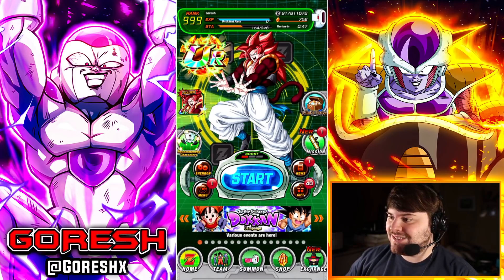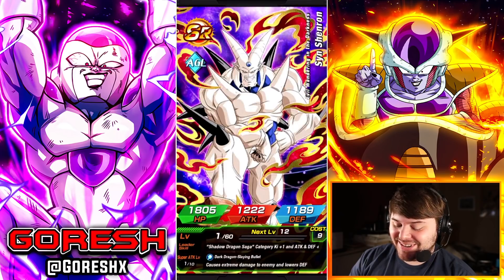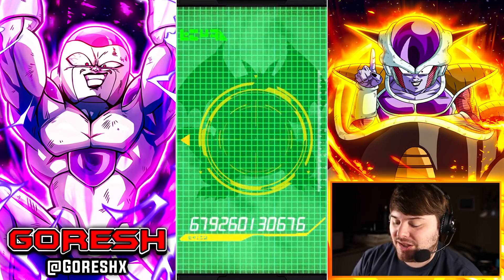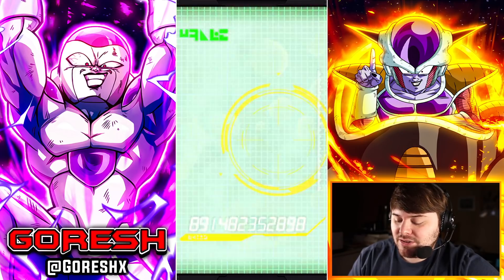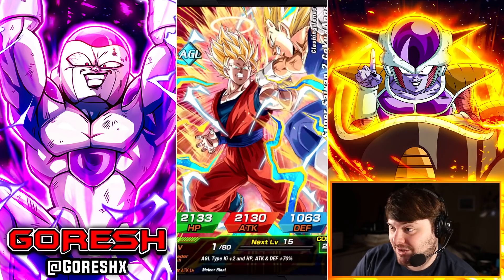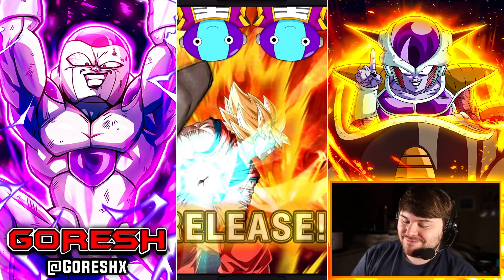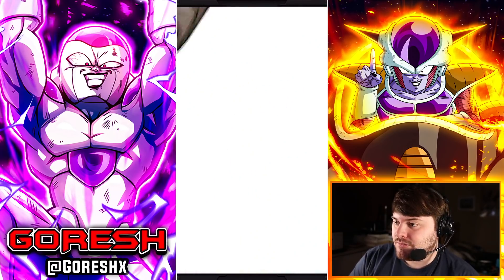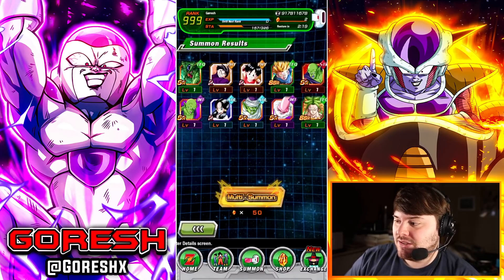(Dokkan Battle) FIRST VIDEO LUCK! SUMMONS FOR DOKKAN FEST INT SSJ4 GOGETA!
Huge thanks to Kamogawa for creating the side art